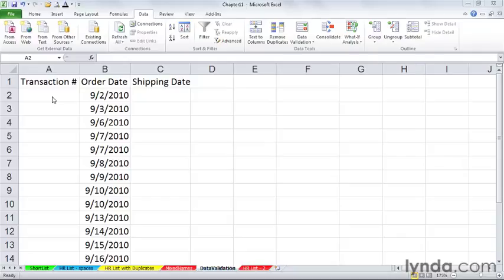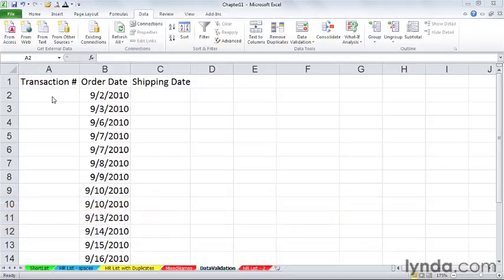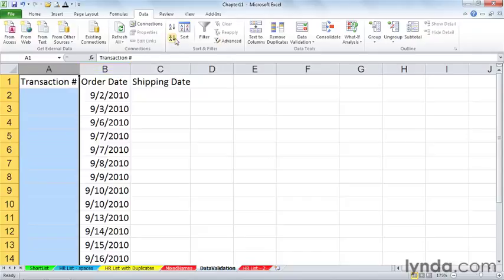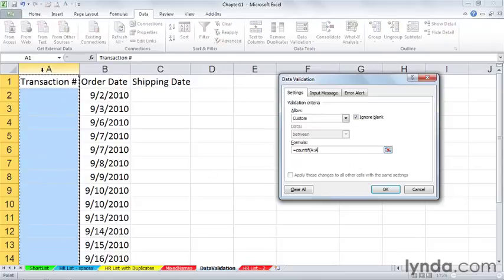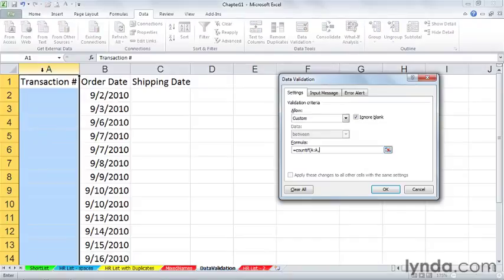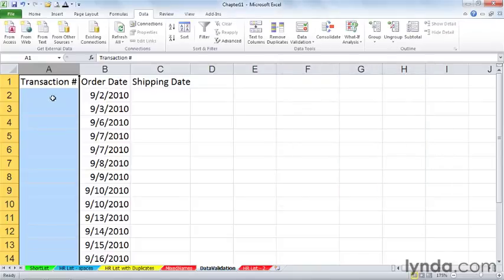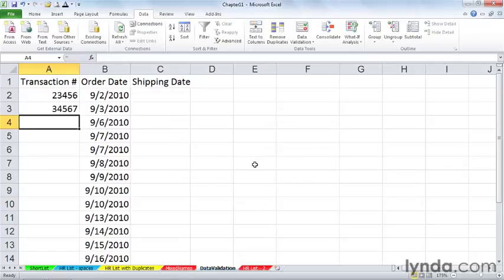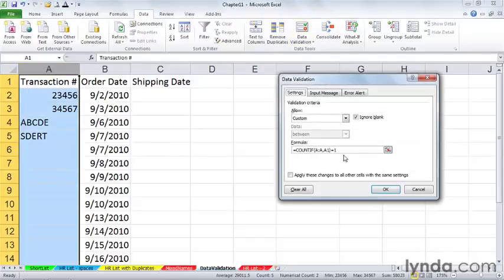1105 Ensuring unique entries